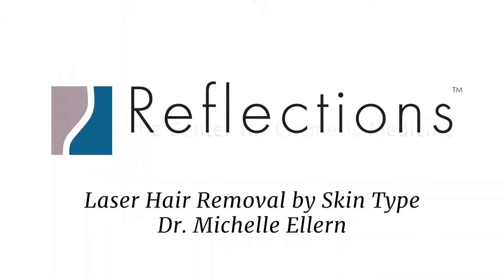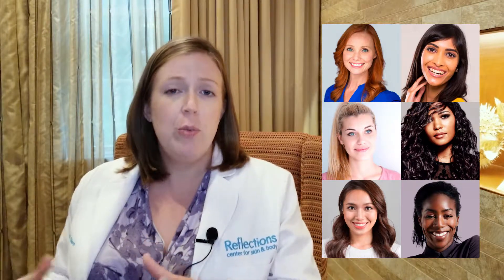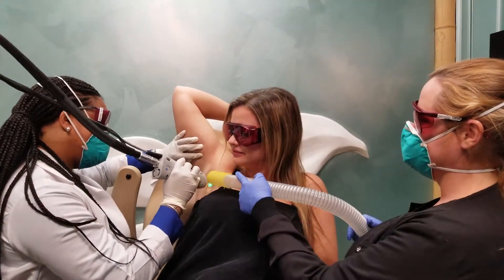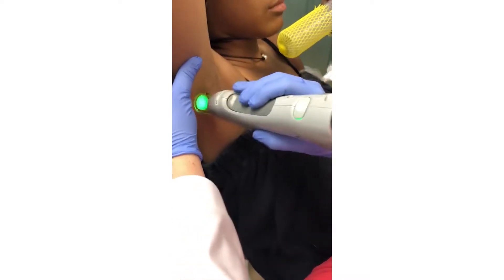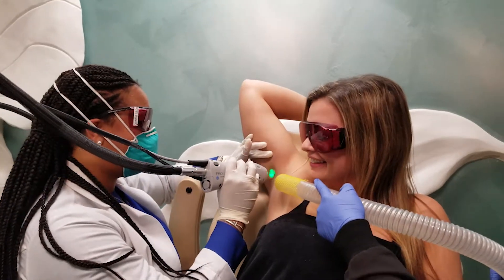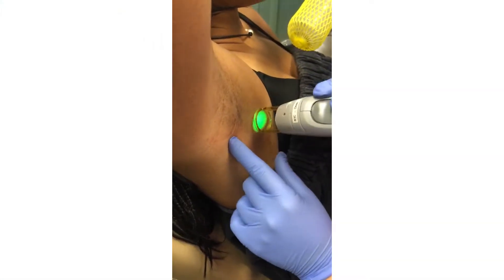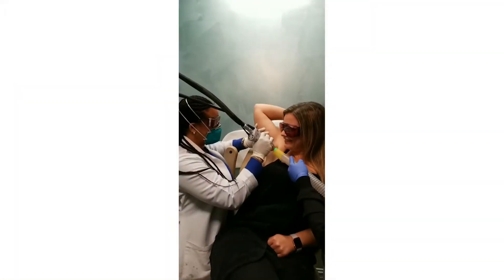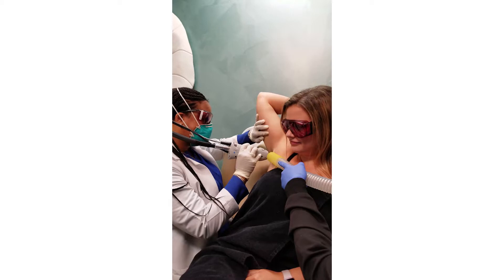Laser Hair Removal by Skin Type [Dr. Ellern Explains How to Make Yours Safe & Effective]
If you've heard that Laser Hair Removal just won't work for your skin type, you might be surprised to learn that new technologies have made this treatment safe and effective for all skin tones and types.
In the past, lasers were limited in their ability to treat dark or tan skin tones. The laser's power would have to be turned down quite low to safely treat these skin types, and that meant 1 of 2 things:
1. The laser got turned down low enough that the treatment was safe, but not all that effective, so you'd need a ton more of these treatments to actually see any results
2. The laser didn't get turned down enough and the treatment was very effective, but you may have also had a really serious complication like a burn or discoloration of your skin

New lasers don't make us choose between 2 bad options, but do be aware that some offices are still using old technologies.

In this video Dr. Ellern talks specifically about which lasers will be safe and effective for each skin type, and which to avoid. So be sure to ask questions about which lasers your provider recommends.

Of course, you can always just come see Dr. Ellern or any of our other experienced laser physicians for a free consultation, by calling our offices at 1-877-Reflections.

We usually publish 2 a week here on YouTube - and many more over on our Instagram at @ReflectionsCenter